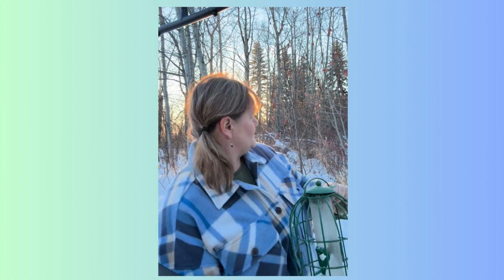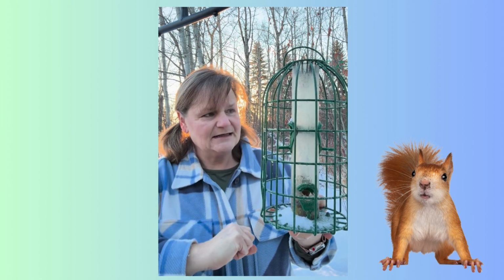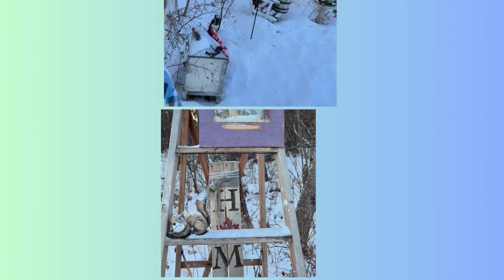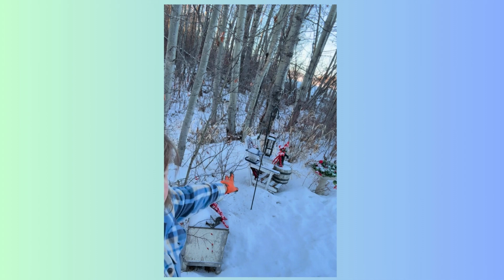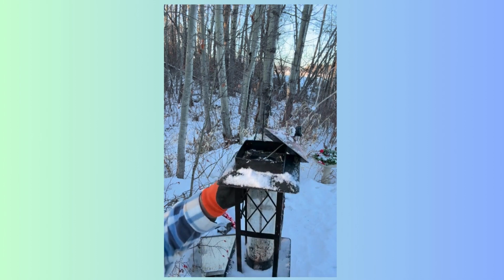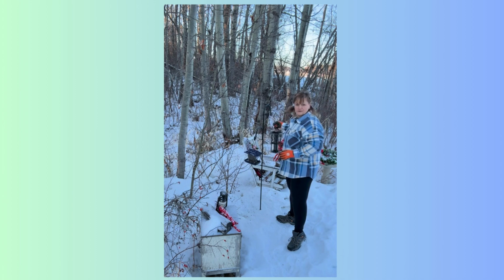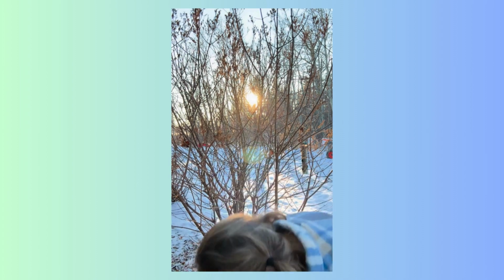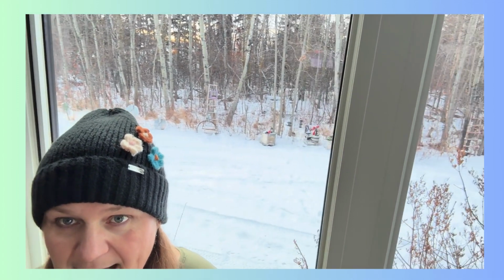It's all going to the BIRDZ!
Learning about my feathered friends has been another recent joy of mine.  Ever wondered what they talk about?  What is the best feed for the winter?  Let's find out together.